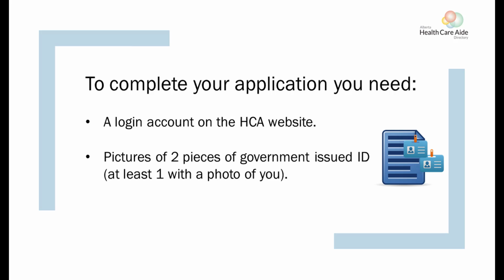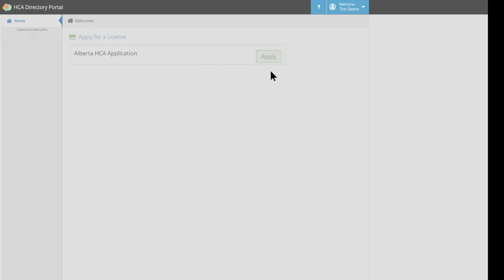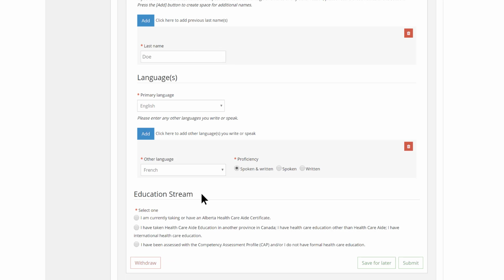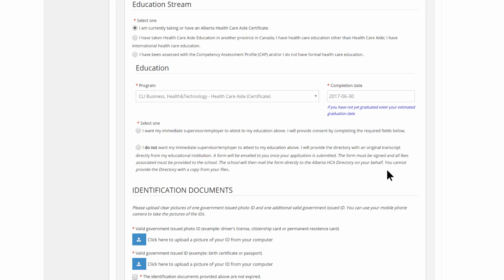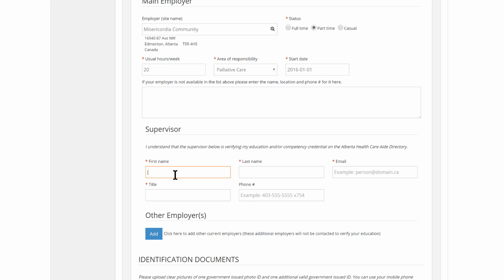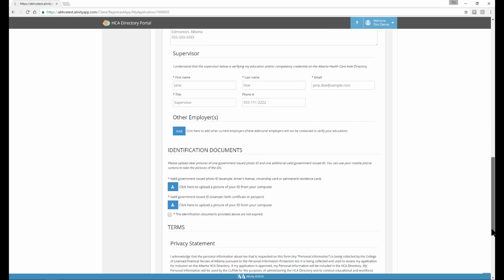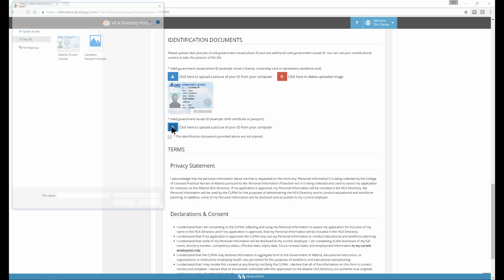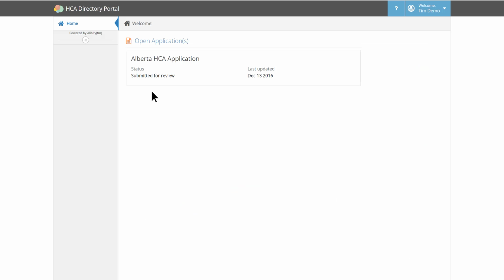Alberta HCA Directory Application Form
This is the 2nd of 2 short videos providing an overview of the Alberta Health Care Aide Directory application process. This video is a guide to completing the application form.